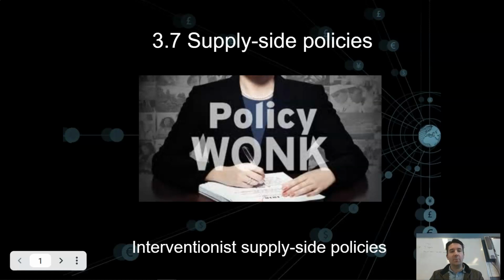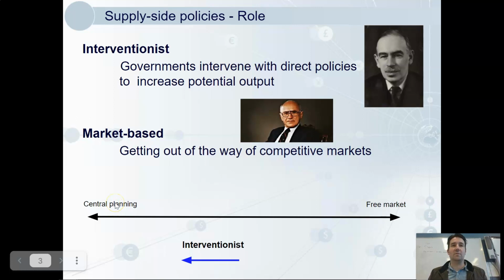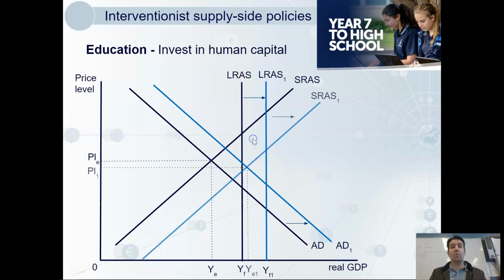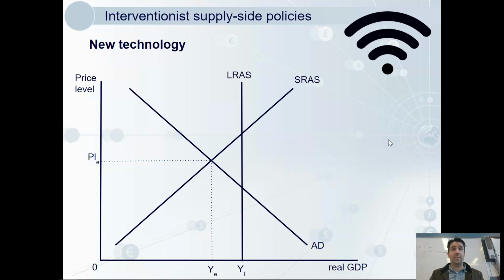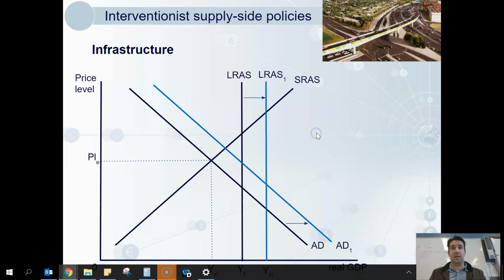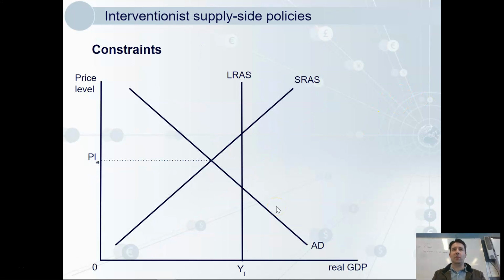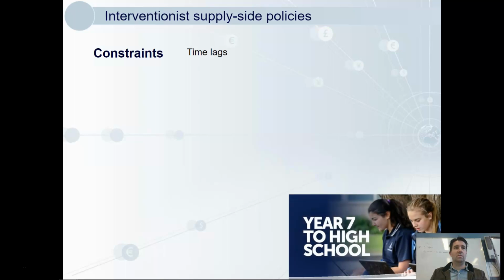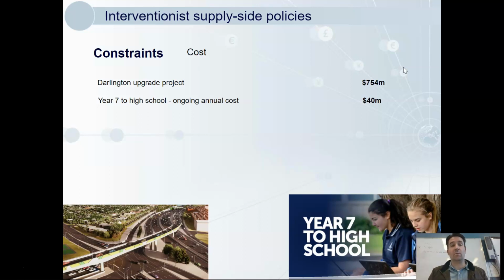3.7 Interventionist Supply-side Policy